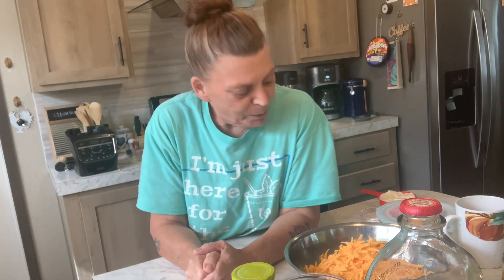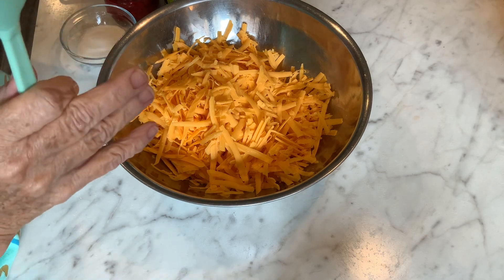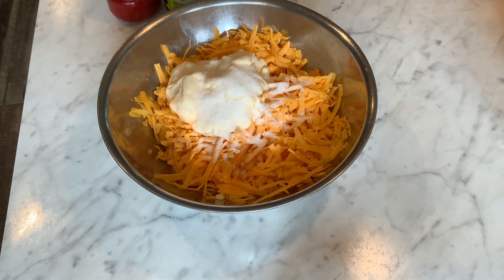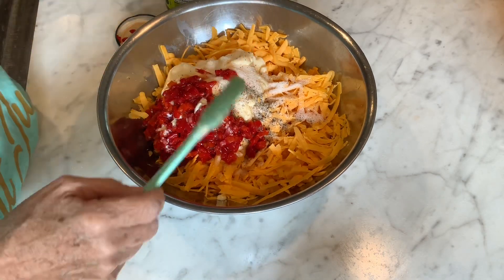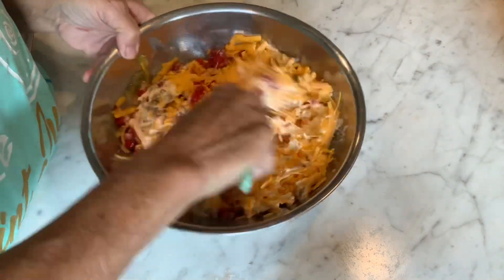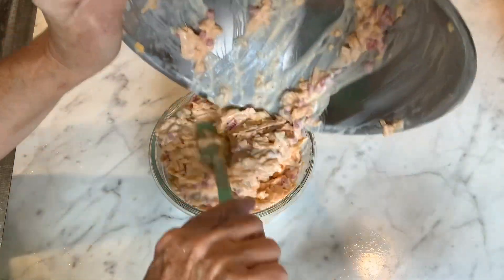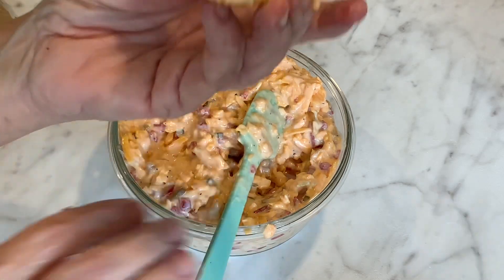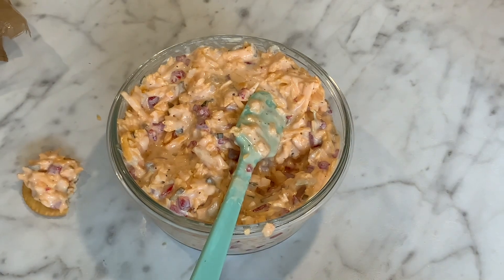How To Make Pimento Cheese Homemade Creamy And Delicious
Intgredients

1 pound cheddar cheese, shredded

1 cup mayo or salad dressing

1 tsp salt 1 tsp pepper

2-3 tablespoons dill relish

One 4 oz jar pickled pimentos

Mix well, let set about an hour or more for best flavor

Mail
Dawn Kidd
P.O.Box 145

Find me On:
Double D Homestead

Twitter (X) D_D_Homestead

Khal./comDoubleDHomestead

Subscribestar.com/DoubleDHomestead